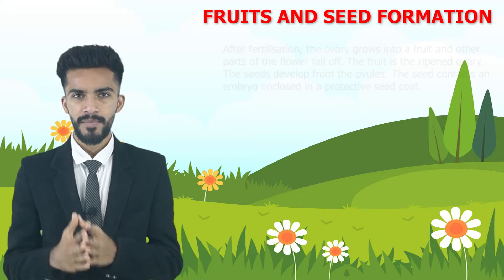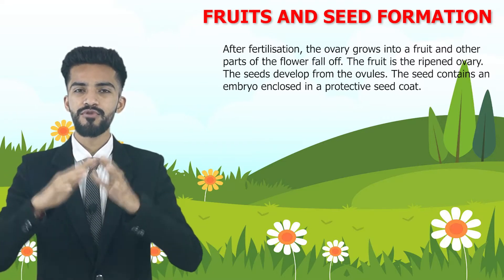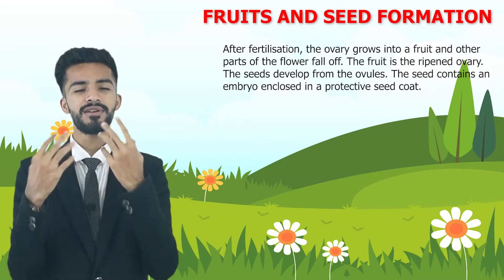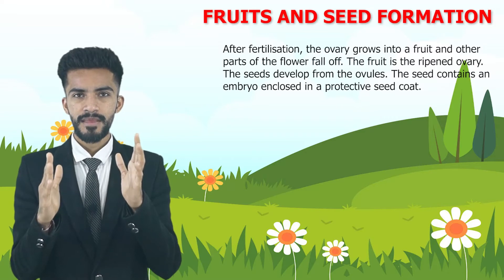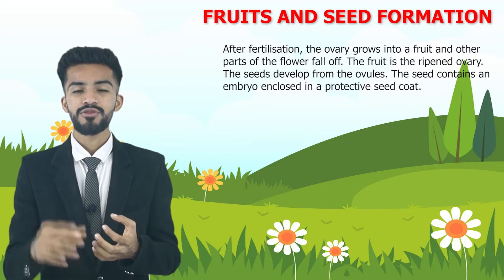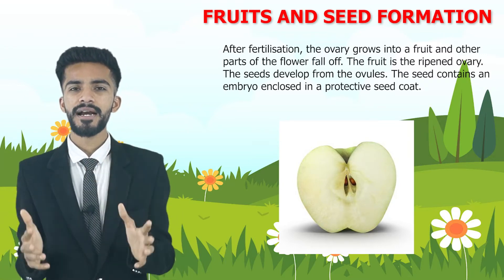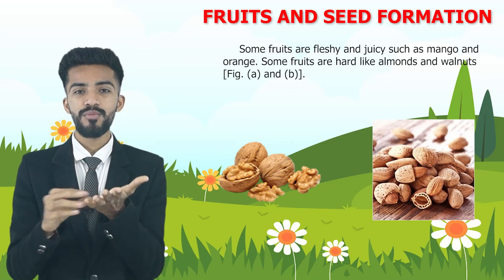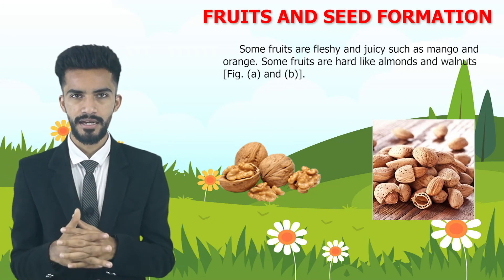seed formation | Class 7 science | chapter 12 | lecture 9| Reproduction in plants | NCERT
Course By : Naitik sir  class 6  science ch 12 Reproduction in plants semester 2

Introduction of reproduction
12.1 Modes of reproduction
       asexual reproduction
       vegitative propogation
activity 12.1
activity 12.2
      budding
activity 12.3
      fragmentation
12.2 sexual reproduction
activity 12.4
      polination
      Fertilisation
12.3 Fruits and seeds formation
12.4 Seed disperal